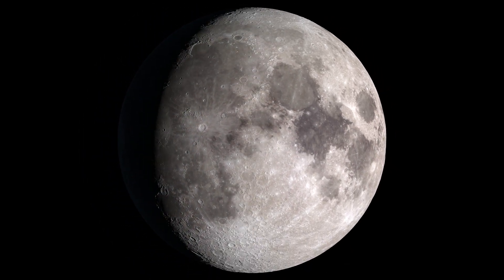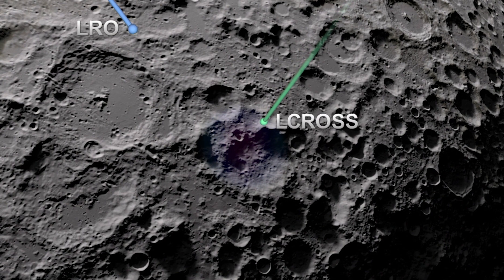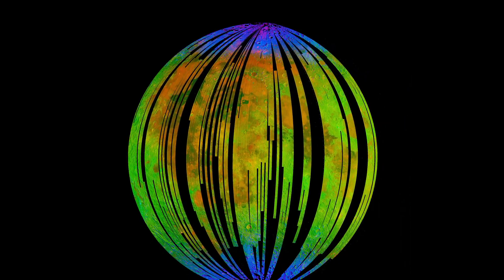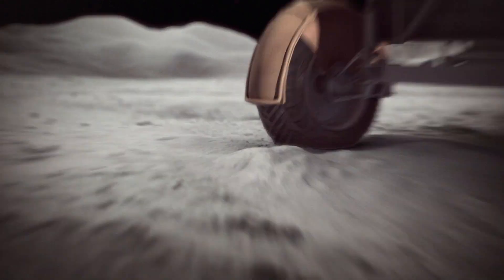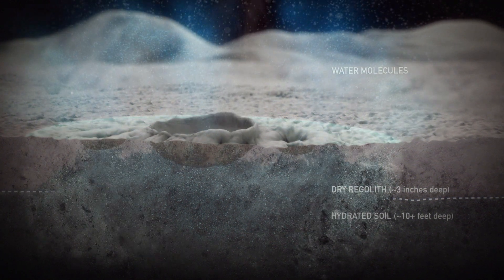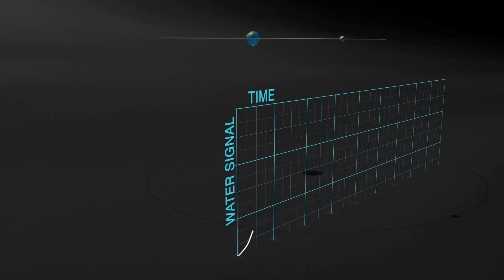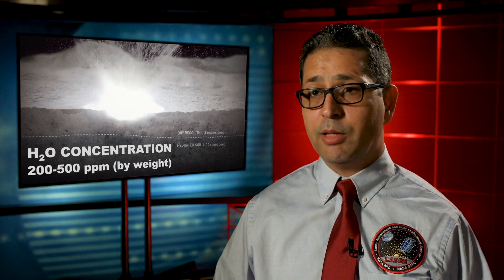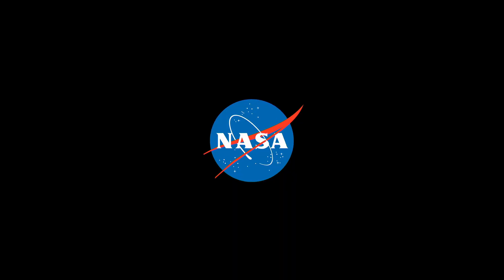Water Released from the Moon: Director's Cut 🌕💧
Dive into a cosmic odyssey like never before with our Director's Cut edition of "Water Released from the Moon: Director's Cut 🌕💧."

In this extended video, we'll take you on an in-depth journey into the groundbreaking discovery of water being released from the Moon's surface. Through stunning visuals, expert insights, and exclusive behind-the-scenes footage, you'll gain a comprehensive understanding of the scientific significance and technological innovation behind this remarkable finding.

Explore the implications of lunar water for future space exploration, potential lunar habitats, and the broader understanding of our celestial neighbor. Gain an even deeper appreciation for the precision and dedication that make such discoveries possible.

This Director's Cut is your portal to the forefront of lunar research, offering an extended and immersive experience that delves into the mysteries of the Moon. 🌕🚀🔬